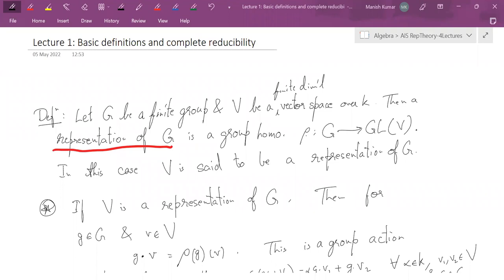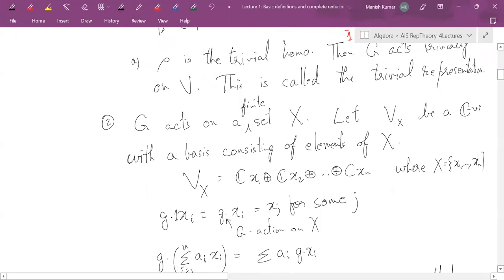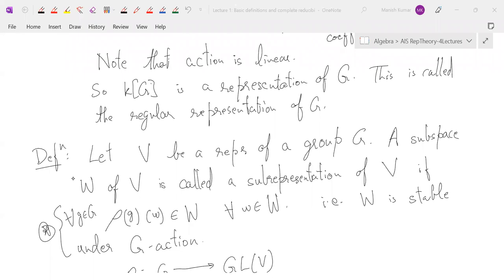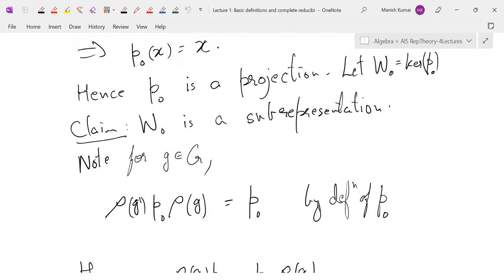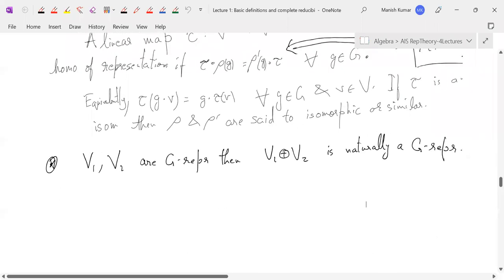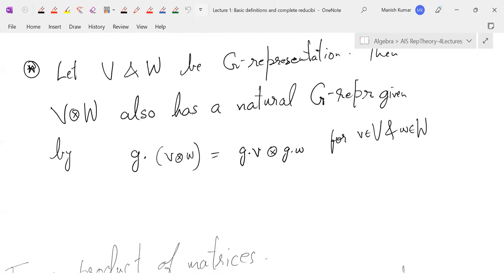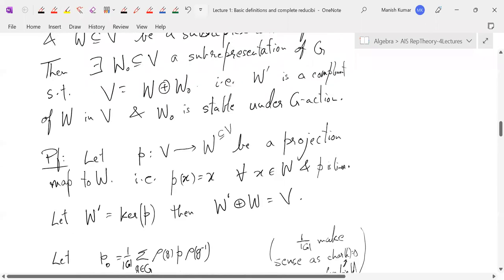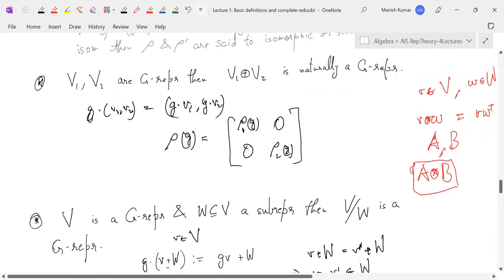Lecture 2: 9 -May- 2022: Prof. Manish Kumar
353-AIS - Advanced Linear Algebra (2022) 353-AIS - Advanced Linear Algebra (2022)